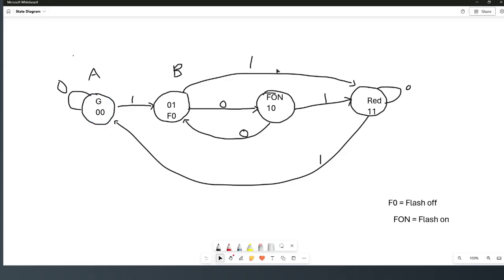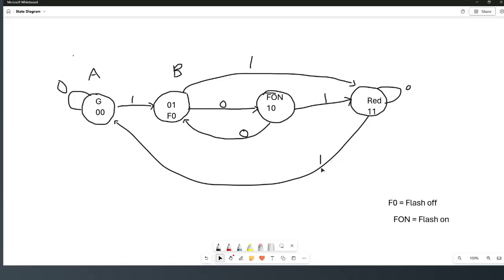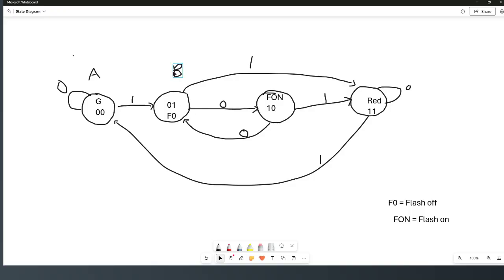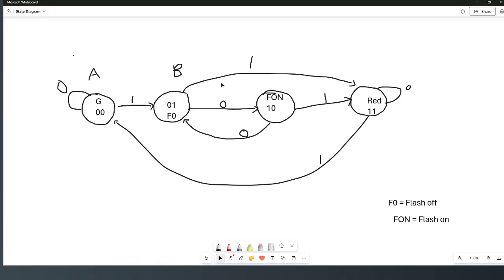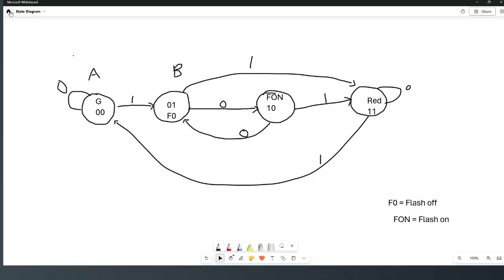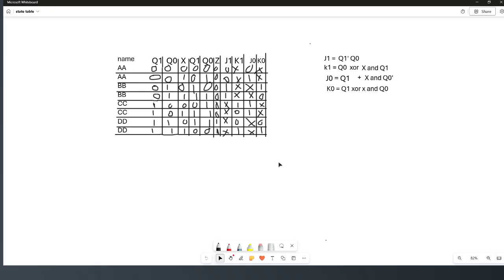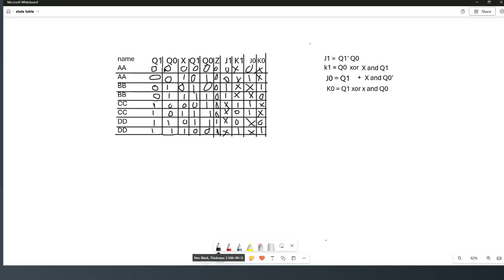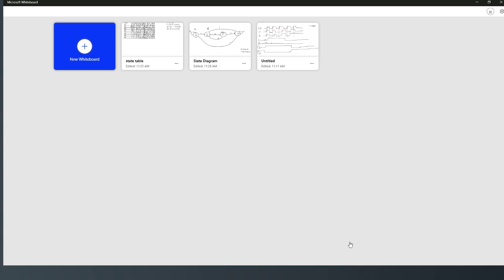Finite state Machine (FSM) walkthrough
Walkthrough from state diagram to circuit how to video